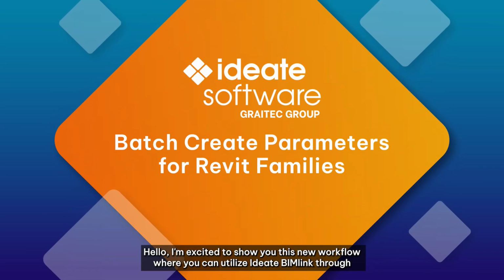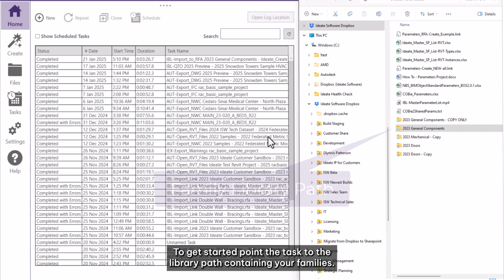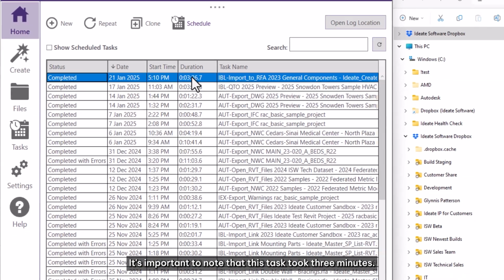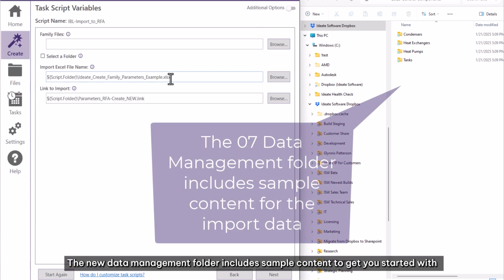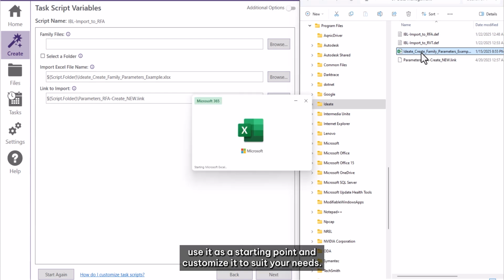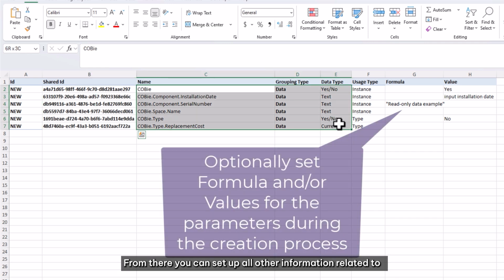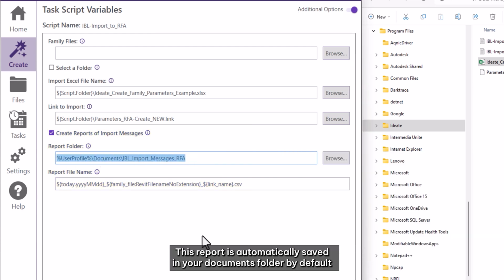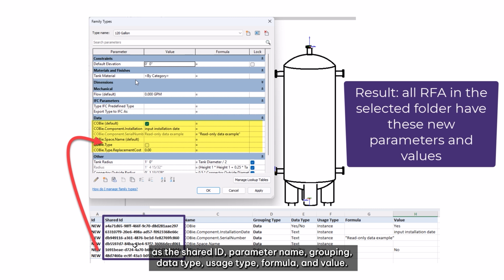Batch Create Parameters for Revit Families with Ideate Automation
Batch Update Revit Families—The Smart Way

Speed up your Revit family management with Ideate Automation + Ideate BIMLink! In this new workflow, you can batch update RFA files, create parameters from Excel, and generate detailed reports—no manual editing needed. Just point to your library folder and let Automation handle the rest.
Perfect for large libraries, firm-wide standards, and anyone looking to save serious time.